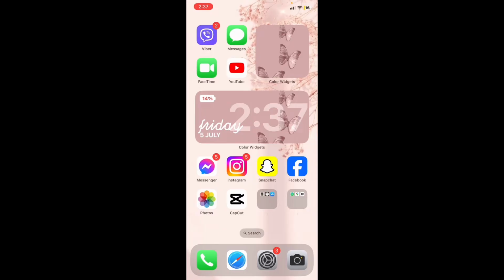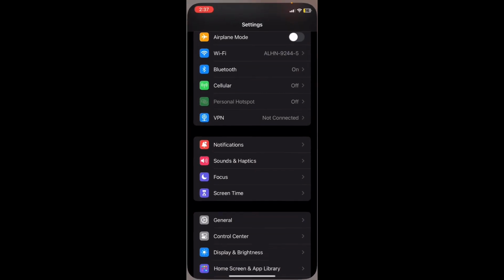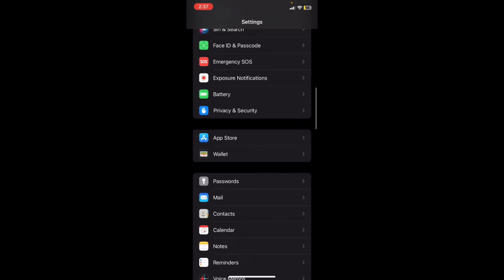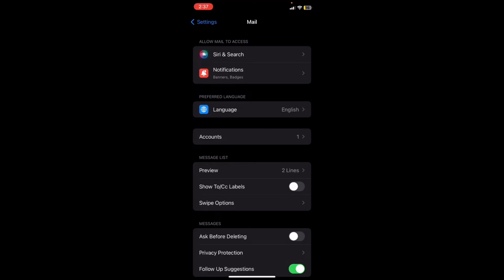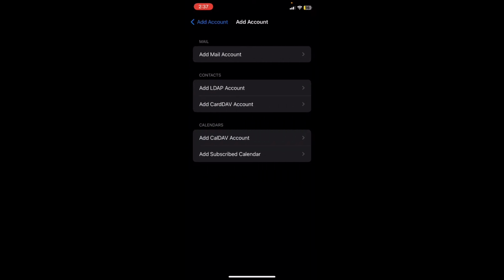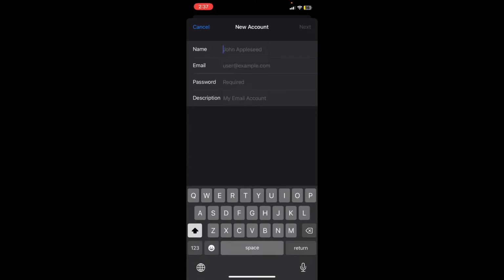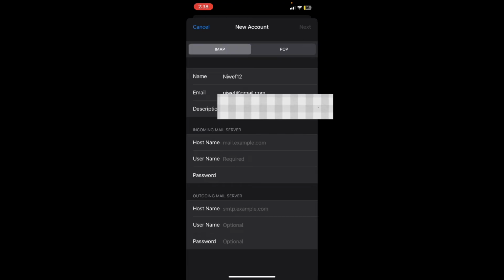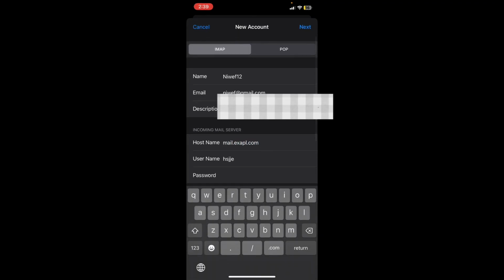How to Add BlueHost Email to Iphone 2024?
Welcome to our guide on how to add your Bluehost email to your iPhone! If you want to access your Bluehost email on the go, this video will walk you through the process step-by-step.

Let's get started and help you add your Bluehost email to your iPhone quickly and easily!